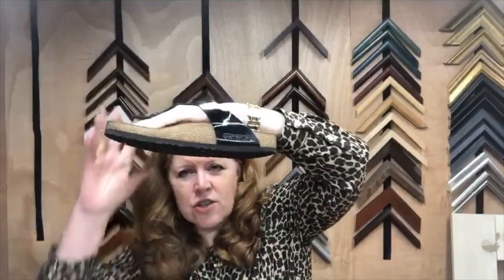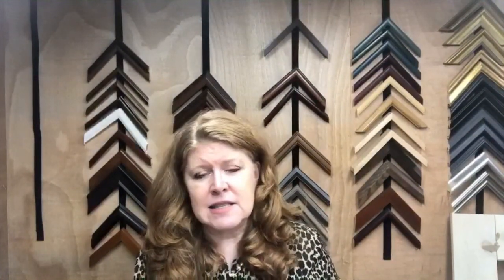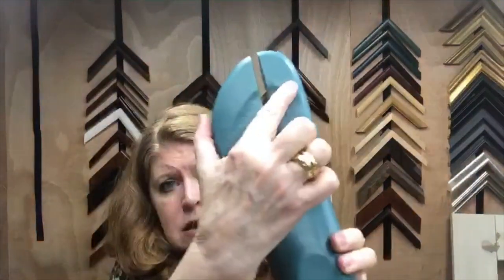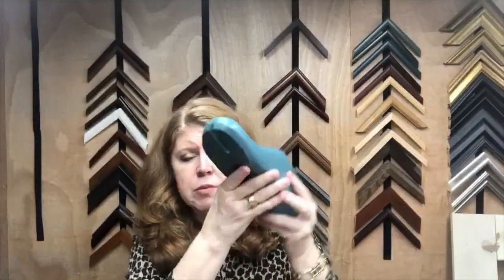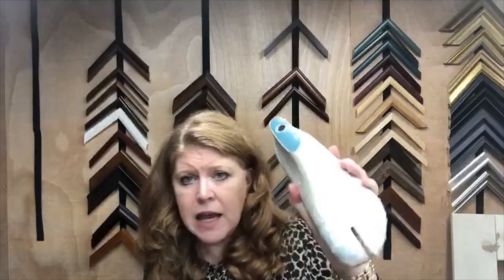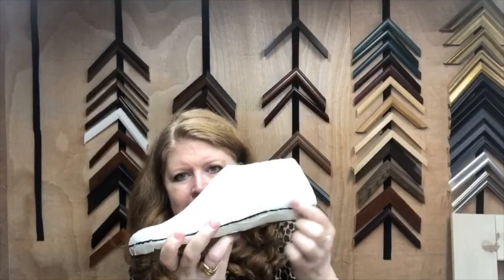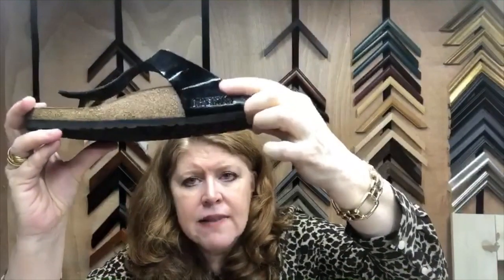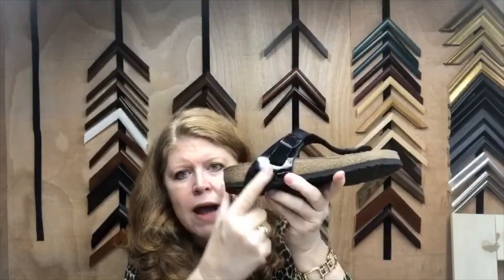Making sandals with the Birkenstock footbeds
Making sandals with the Birkenstock footbeds are a great way to dip your toes in the shoemaking water.  In this video, I'll talk about acquiring Birkenstock lasts, footbeds and soles.  I'll also share initial patternmaking techniques including last taping.  You can read more about the resources you need and links to other helpful YouTube videos